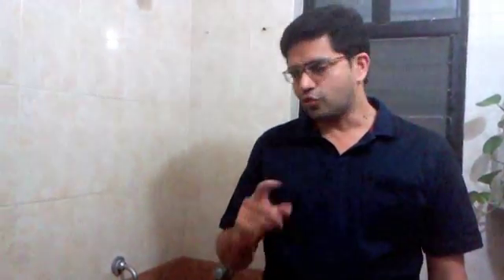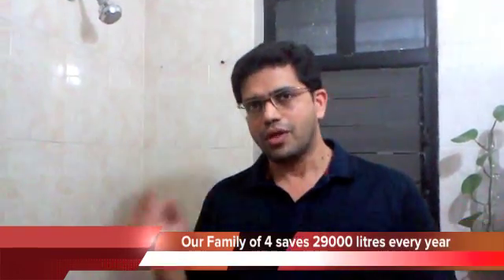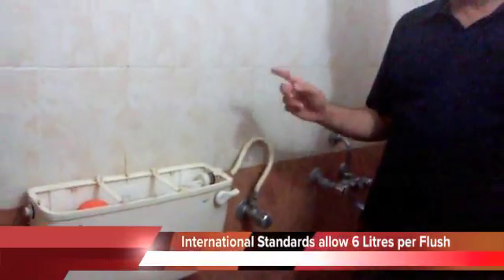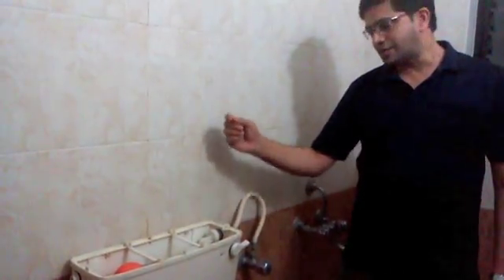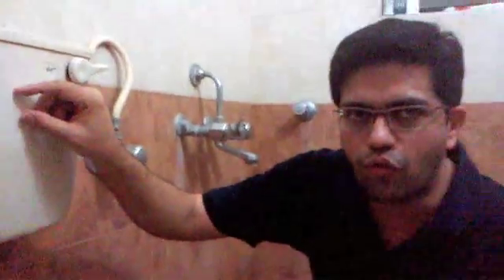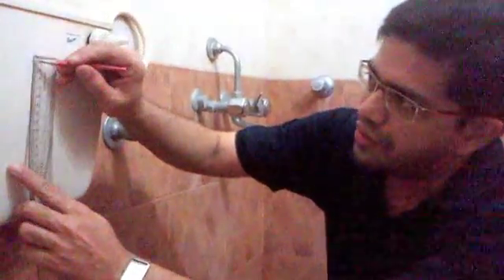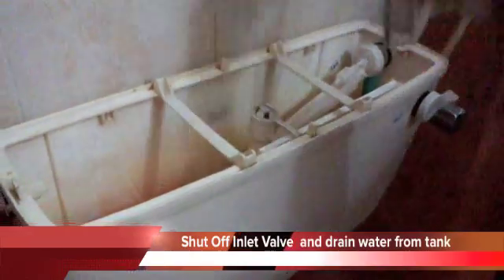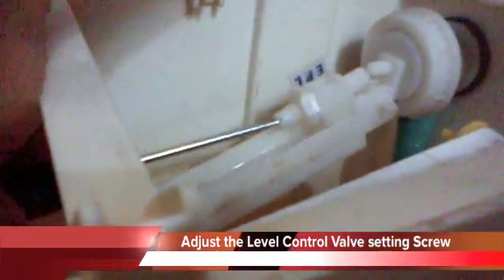Save Water from Flush Tanks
This video shows you how you can contribute to the Global Water saving effort by simply saving the water from your Flush Tank.
International Standards recommend use of 6 litres of water per flush, but most toilets consume well over 10 litres. This means we can save over 40% water, or more than 7000 litres per person per year.
See the video to know how.